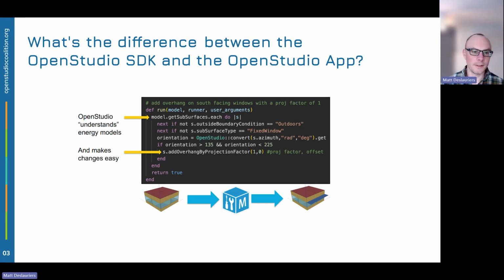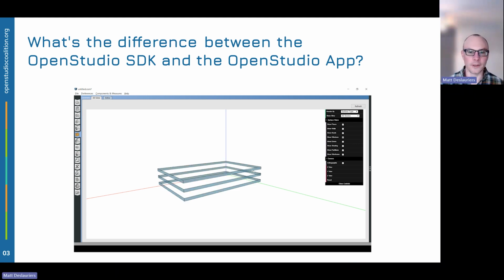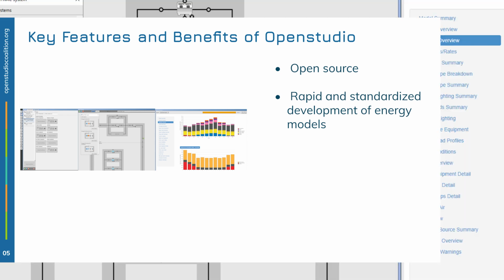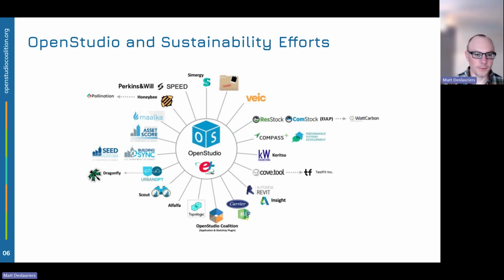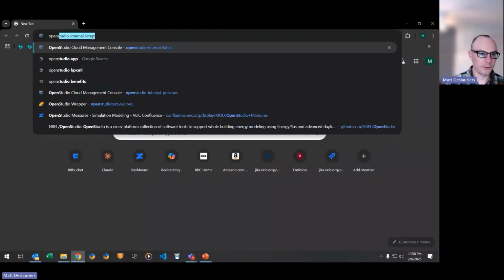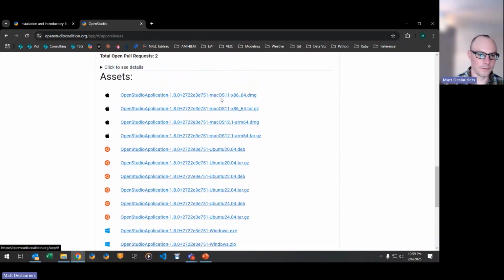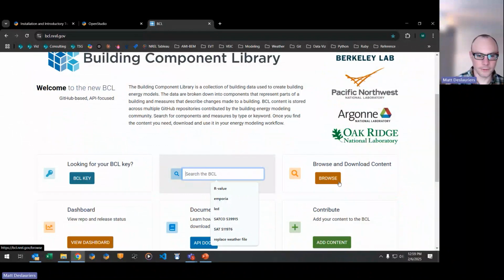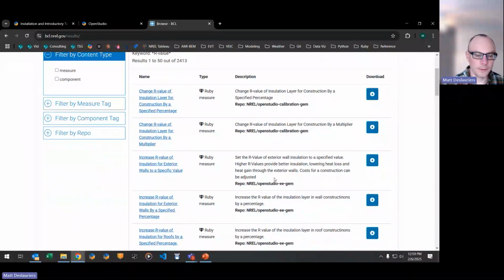What is OpenStudio? - Introduction video